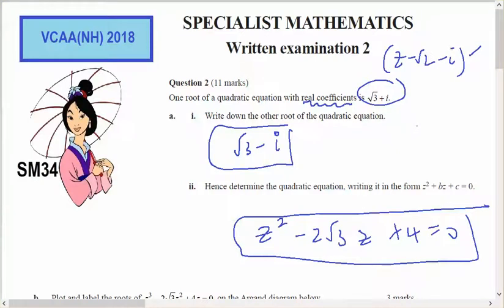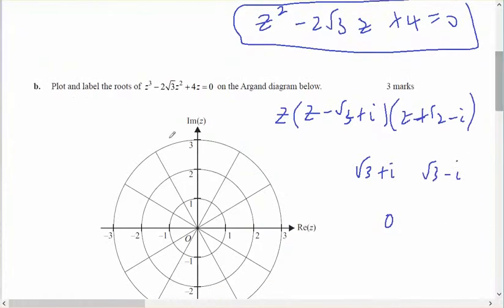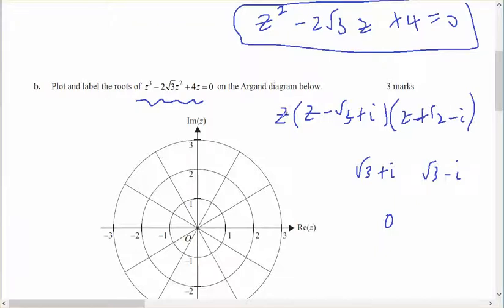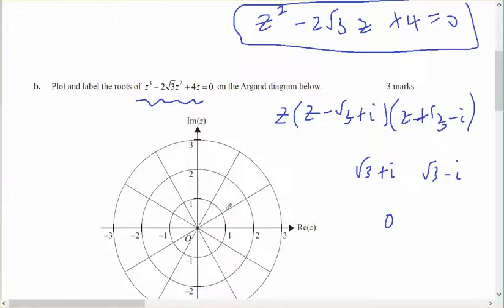sm34 VCAA(NH) 18 Ex2 2b Complex roots